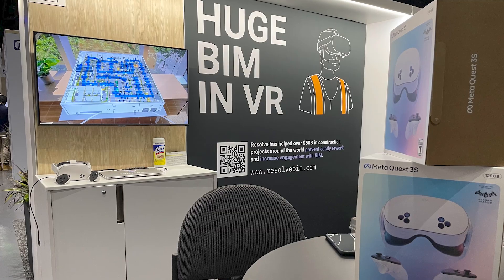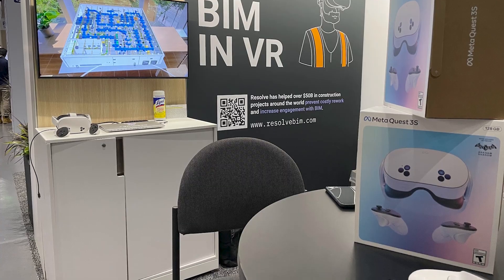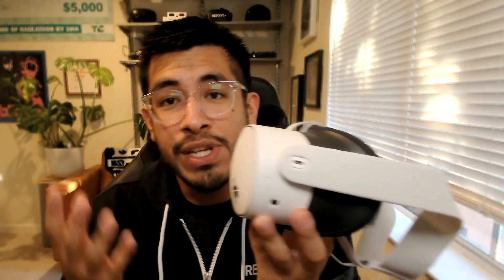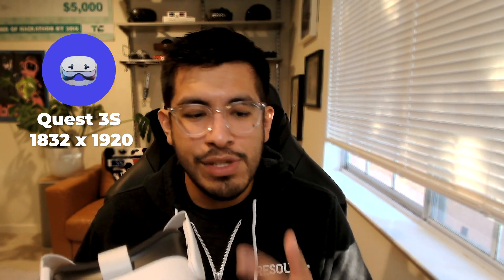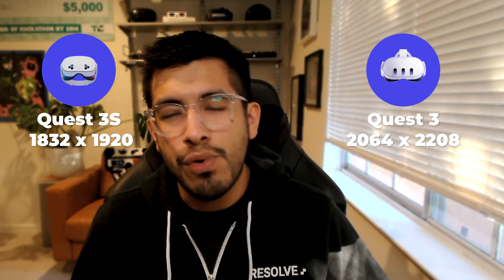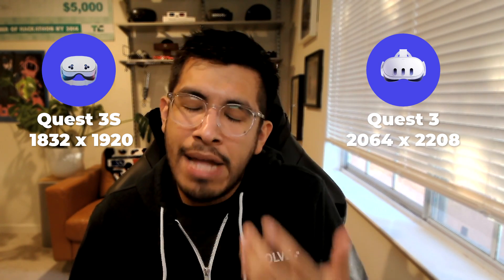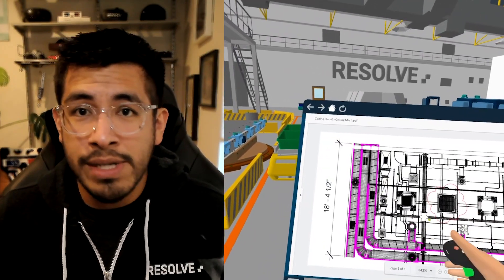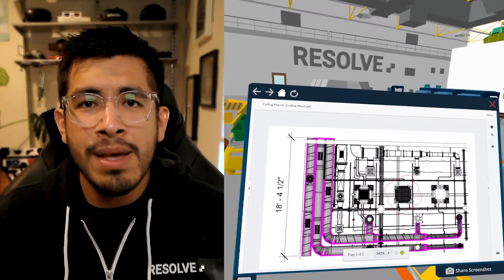Quest 3 vs Quest 3S: Which one is better for BIM reviews in VR?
The new Meta Quest 3S is $299 and with Resolve's proprietary BIM technology it's capable of opening huge BIM files from software like Navisworks, Revit, and more.

So what's the difference between the Quest 3S and Quest 3? Should you get the new one? We answer these questions and more!

Resolve on the Quest 3S and Quest 3 can open your Navisworks models in VR regardless of model size. Resolve is the leading XR app for Quest allowing you to leverage all the features of the Quest from standalone wireless VR to mixed reality with color passthrough.

0:00-1:39 Intro
1:40-3:00 Similarities
3:01-5:22 Display and optics
5:23-6:10 Sensors and passthrough
6:11-6:55 Comparison summary
6:56- Verdict